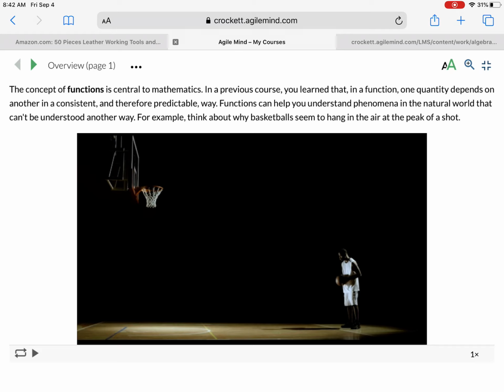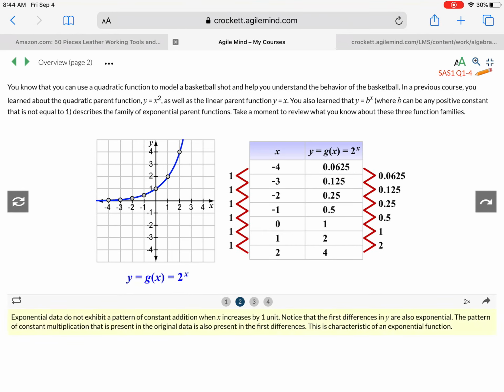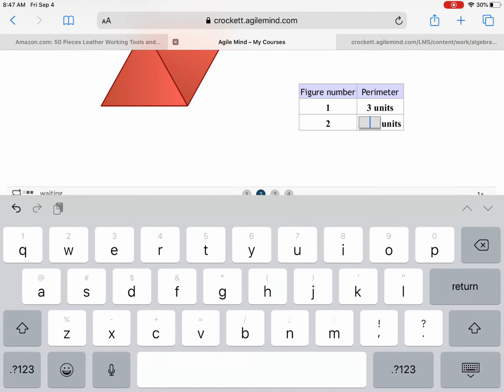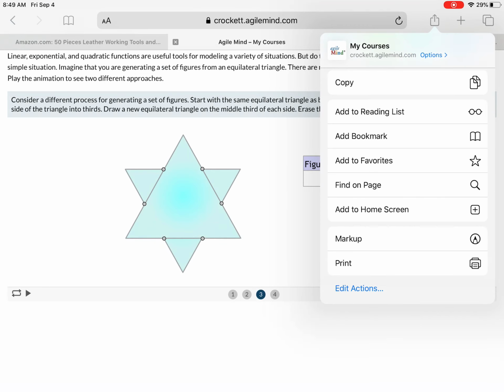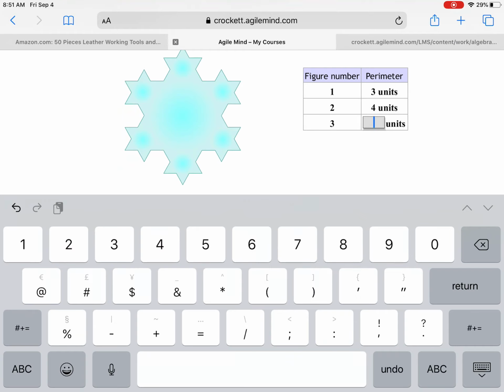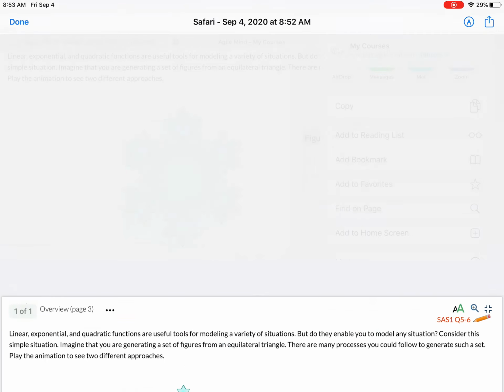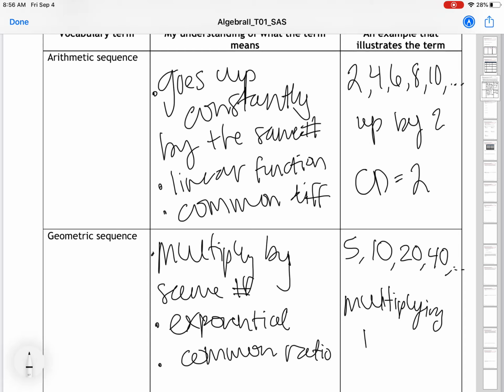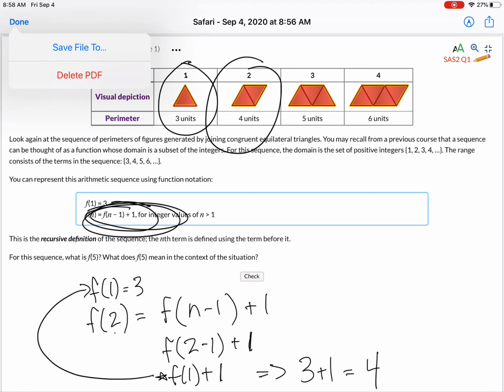Topic 1: Overview